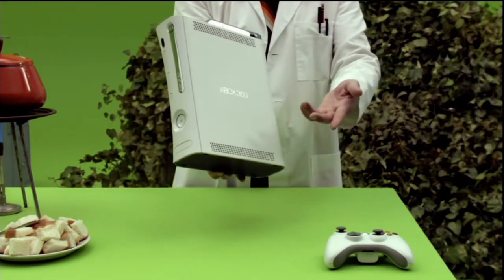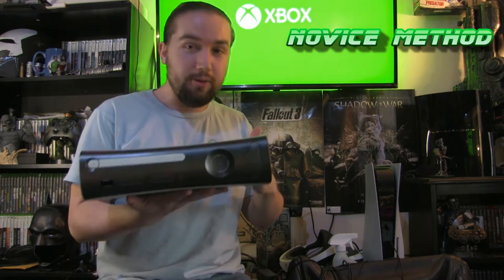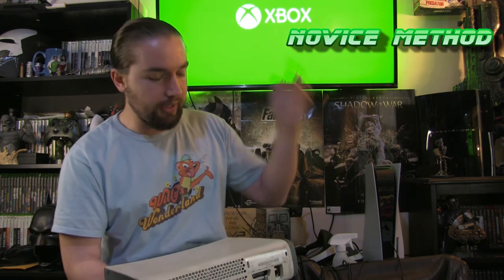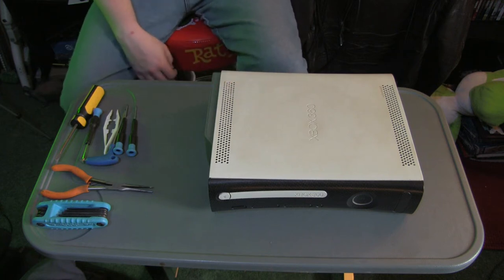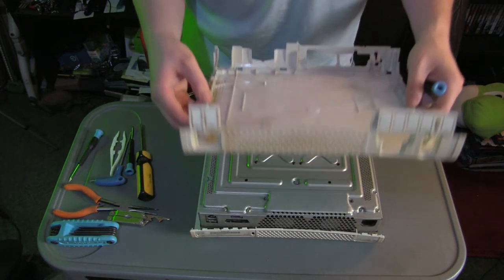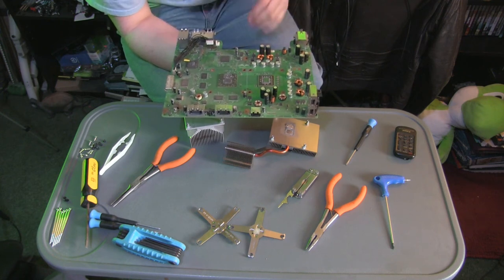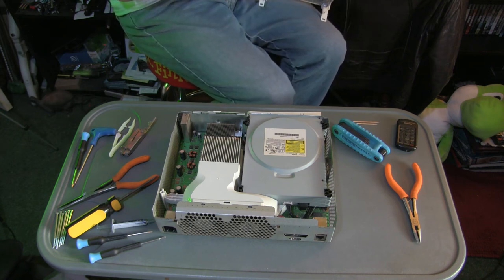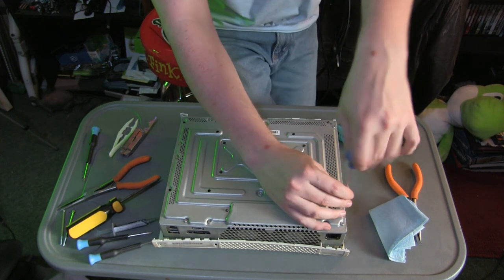Maintaining A Classic Xbox 360 in 2022 (Novice & Advanced Methods)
Today we're showing you some tips and tricks with maintaining a old fat Xbox 360 system. This is a older video so this is pre-new audio system.